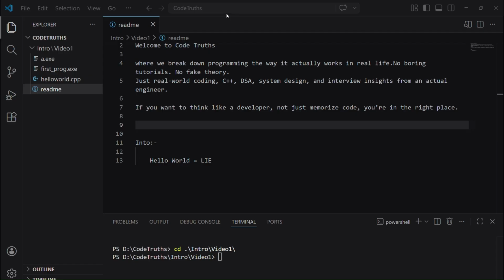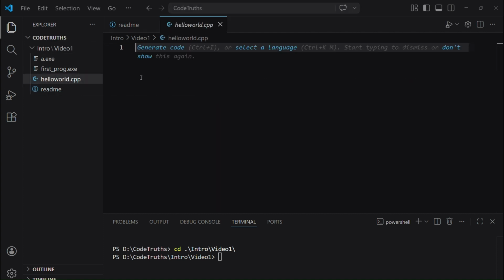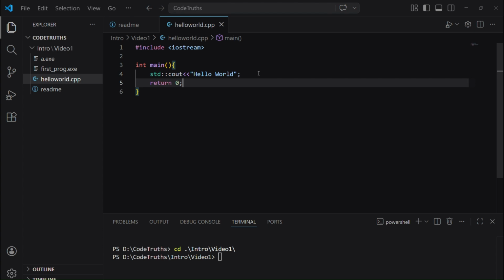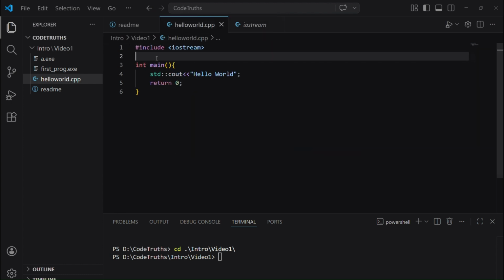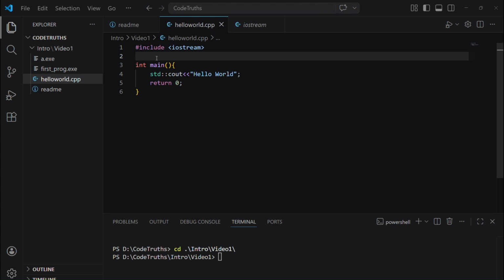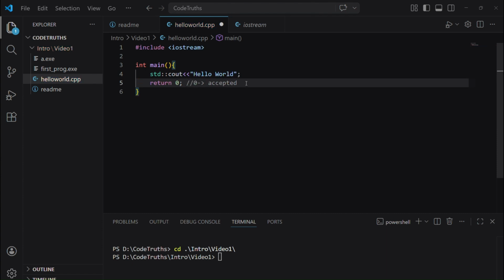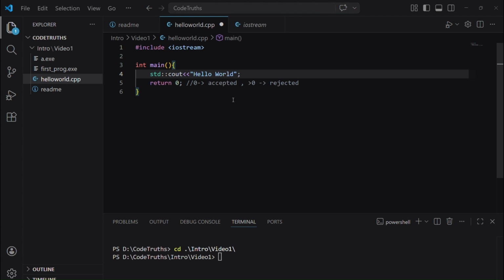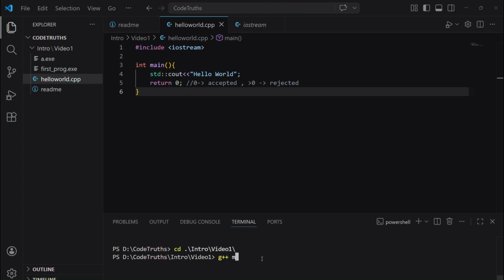Everyone Learns C++ Wrong (Hello World is a Lie)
Everyone starts learning C++ with Hello World, and that’s exactly why most people never truly understand it.

In this video, we break down what C++ actually is, not like a typical tutorial, but like a real engineer.

You’ll learn:
- What C++ really is
- How a C++ program actually runs
- What happens behind Hello World
- Why most tutorials are incomplete

This channel is about real coding.
No BS. No copy-paste learning.